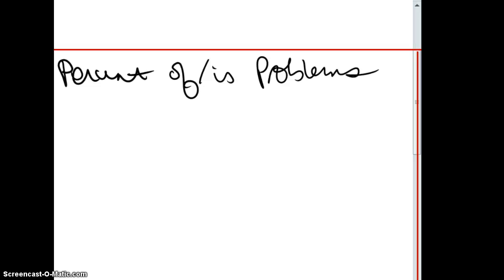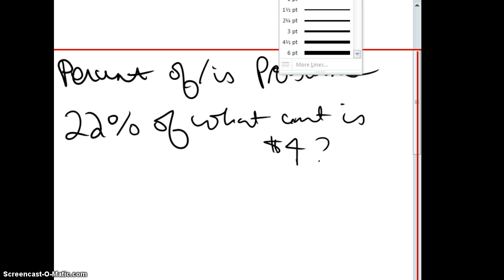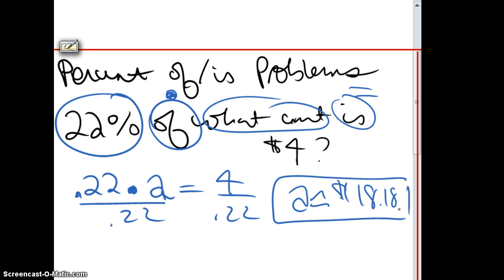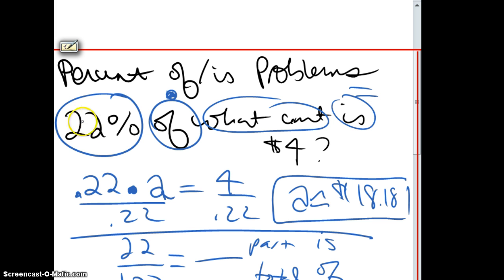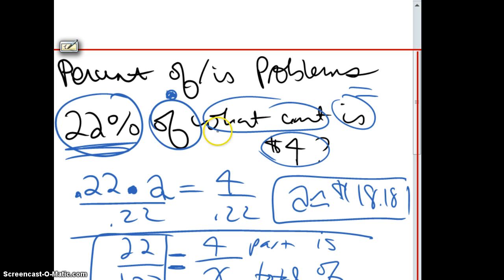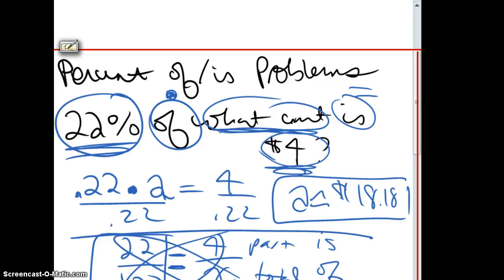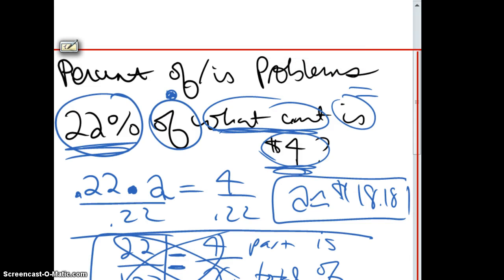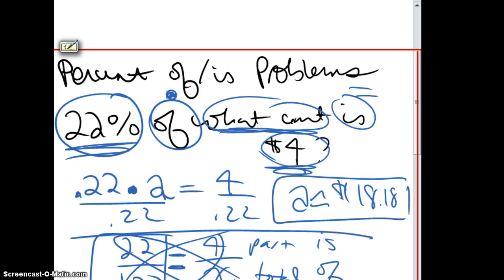Algebra: Percent of and is - part 1